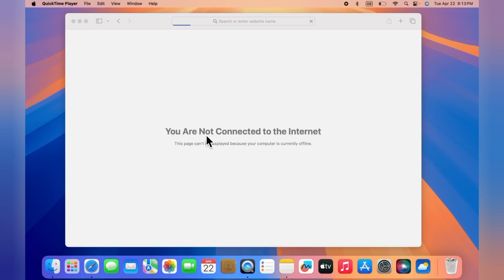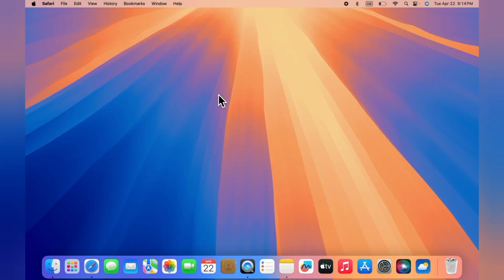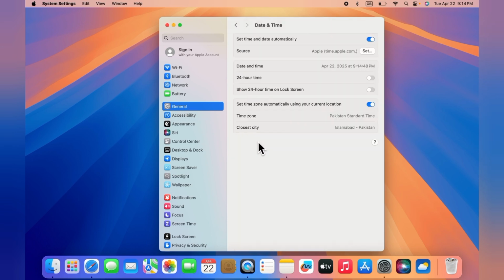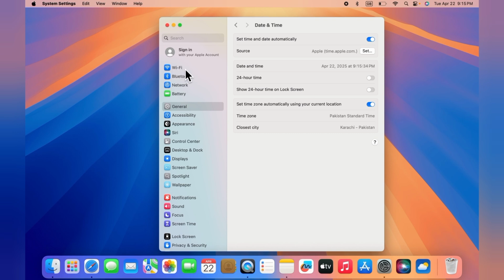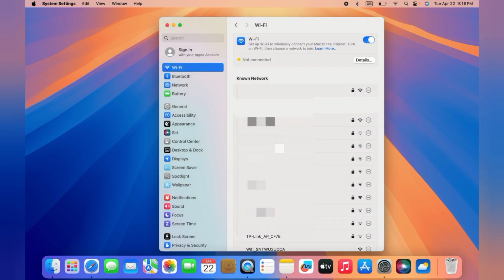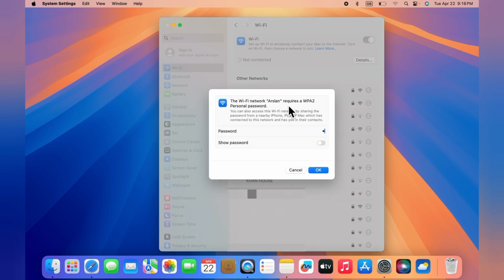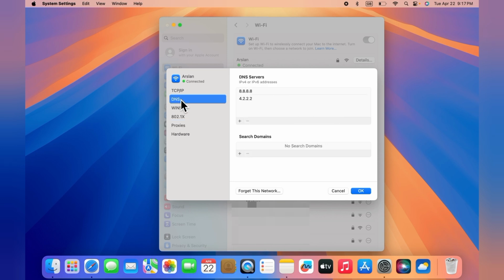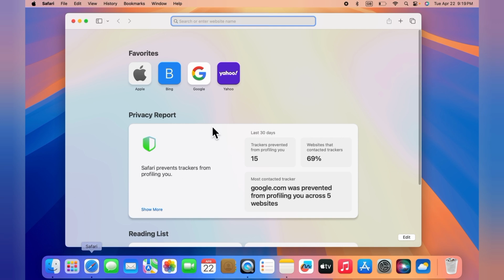You Are Not Connected to The Internet MacBook | Safari This Page Can't Be Displayed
In today's video video, I'm going to show you how to fix the you are not connected to the internet" issue in safari on your MacBook